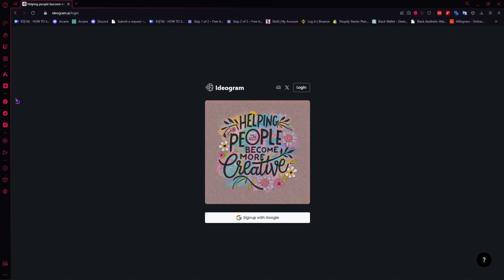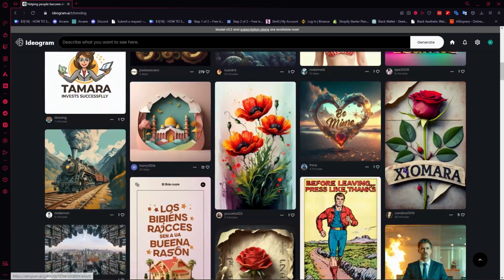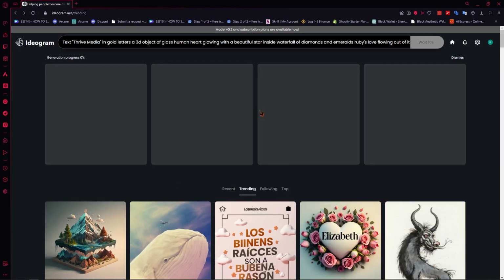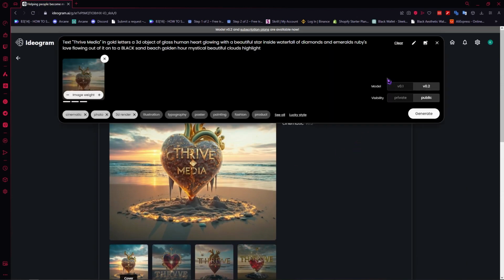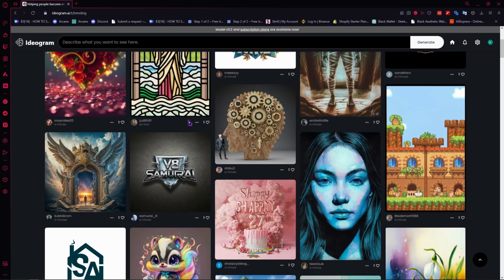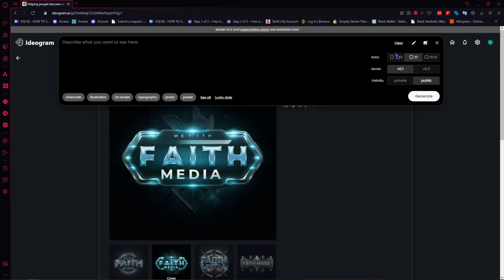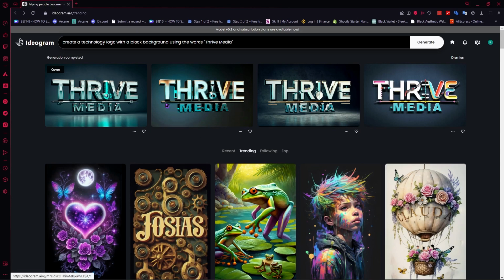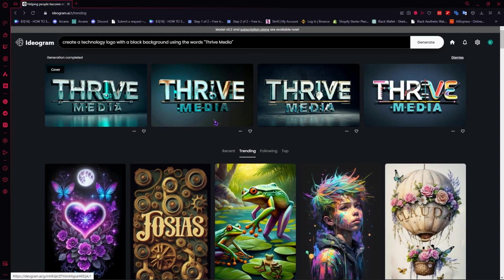Ideogram AI Tutorial 2026 | AI Image Generator For Text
Welcome to our Ideogram AI Tutorial 2026! 🎨✨ In this step-by-step guide, we'll explore the fascinating world of AI-powered image generation. Discover how Ideogram AI turns text into stunning visuals effortlessly. Whether you're a content creator, designer, or just curious about the latest AI trends, this tutorial is for you. We'll delve into the user-friendly features of Ideogram AI, showcasing its capabilities and providing practical tips for creating captivating AI-generated images. Ready to elevate your content with cutting-edge technology? Join us on this exciting journey into the future of creativity!

⏱️ Timestamps
TITLE 00:00
GETTING STARTED 00:25
CREATING PROMPTS 02:19
SIMPLE COMPARISON REVIEW 08:26